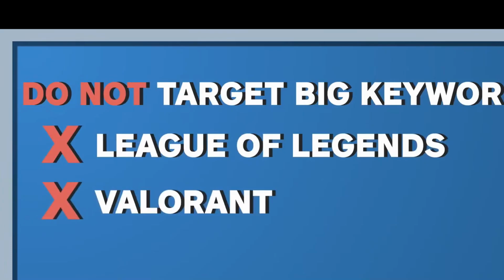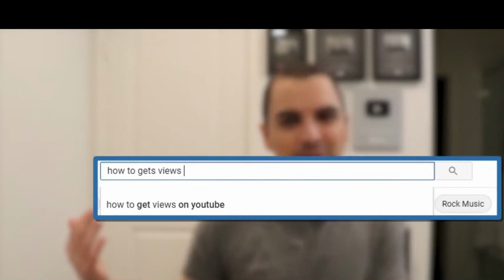10 formas reales